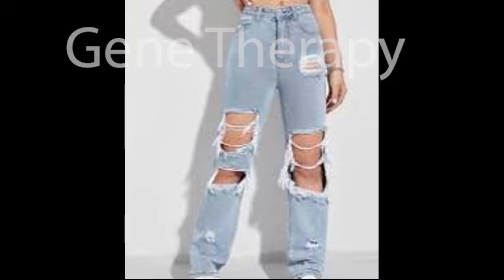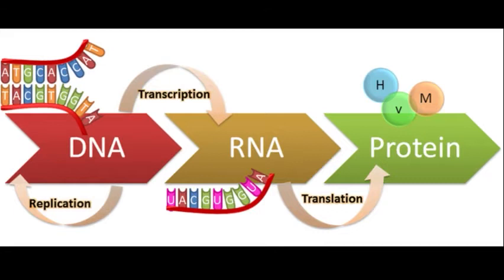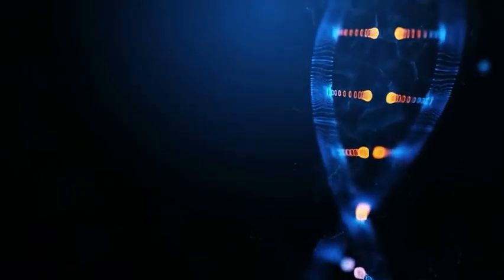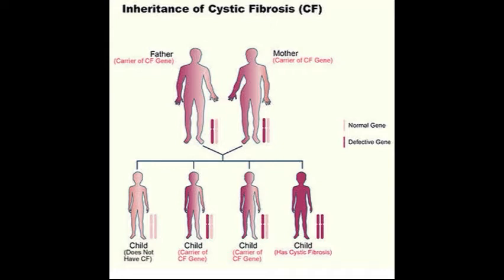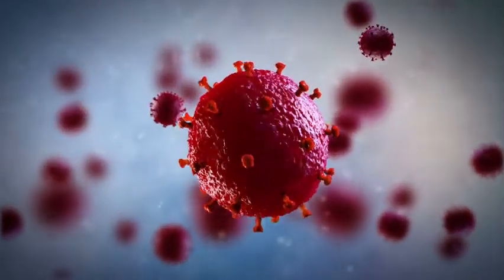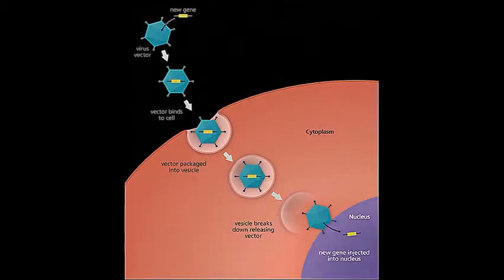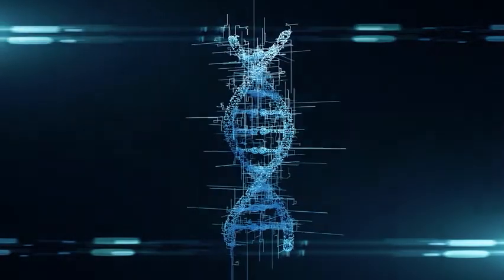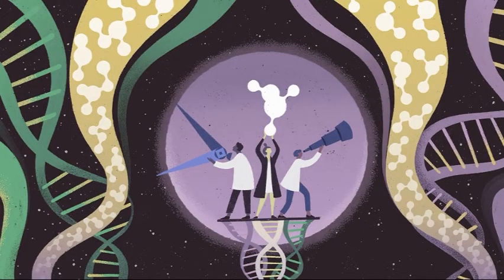Gene Therapy with CRISPR-Cas9.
This student submitted video was created for the Purdue University Kids STEM Degree program.

Below are the website links that were used to get the images for the video: